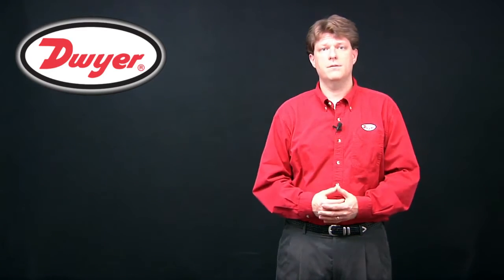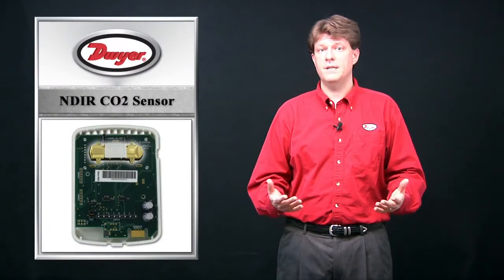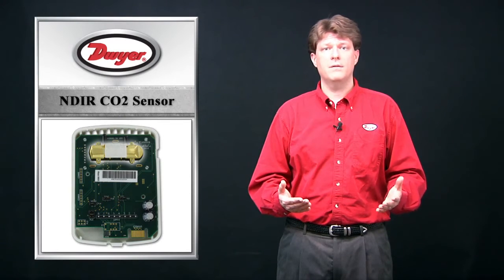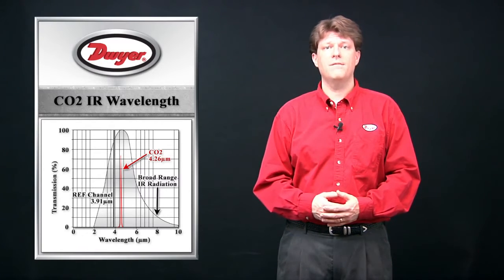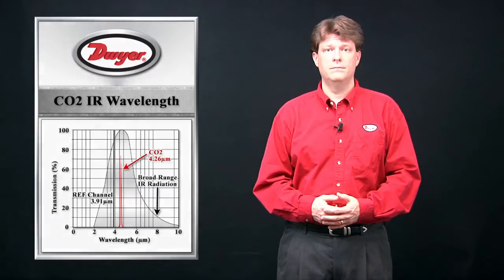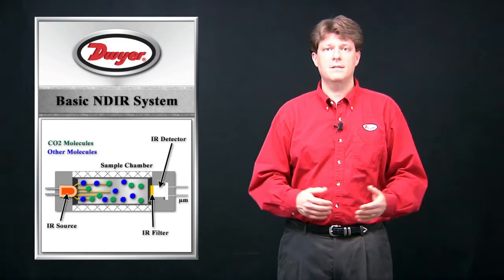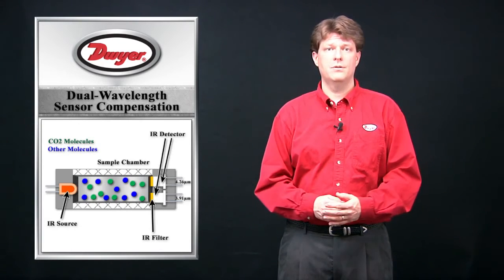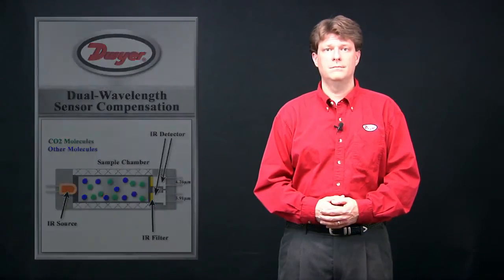Tech & Specs Video Blog Non Dispersive Infrared, NDIR, CO2 Sensors Episode 25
INTRIAL SAC es distribuidor autorizado de Dwyer Instruments.